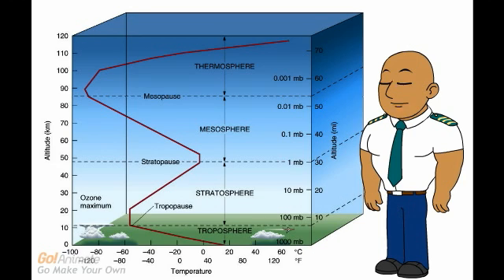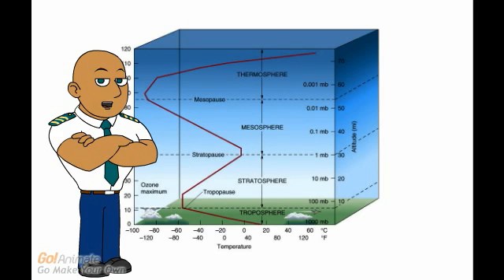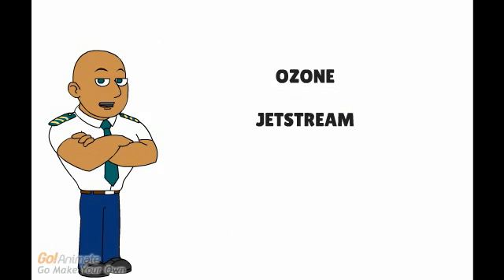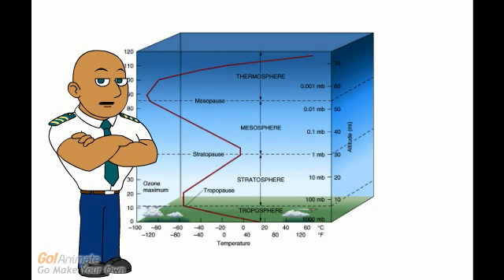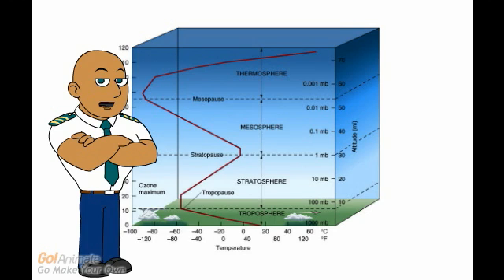Layers in the atmosphere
Captain Bernoulli describes the layers in the atmosphere